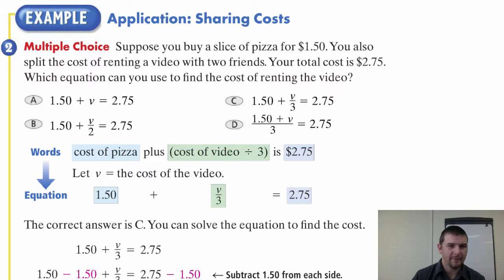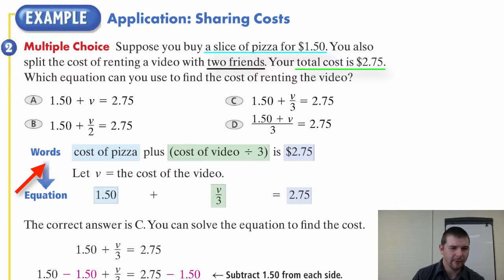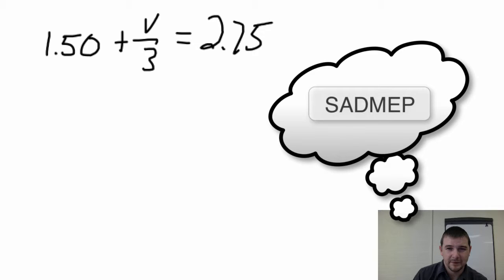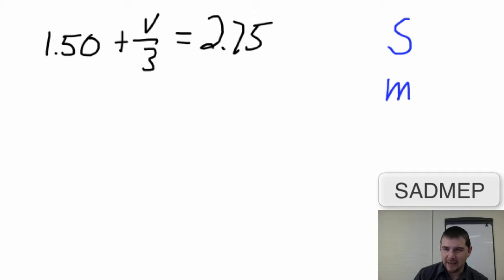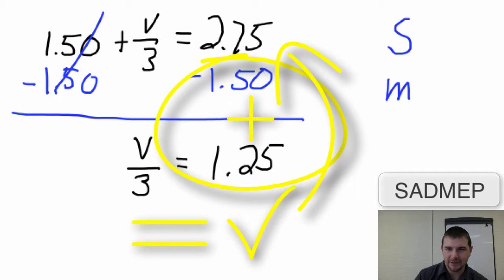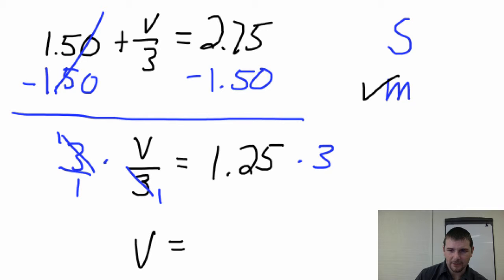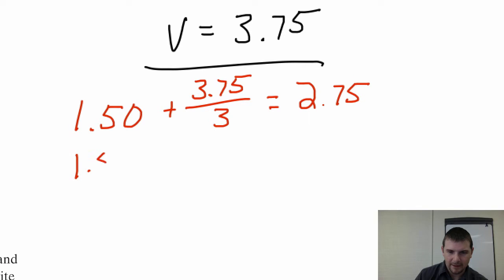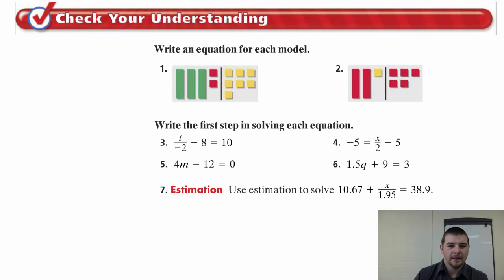PA 2-1 Example Problem 2 and Check Your Understanding